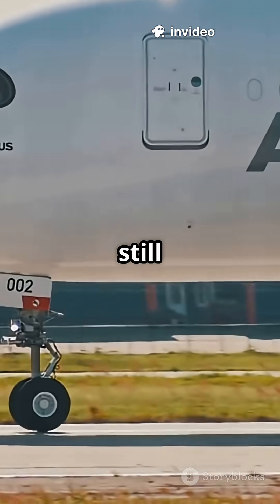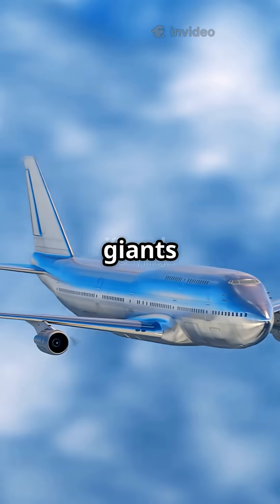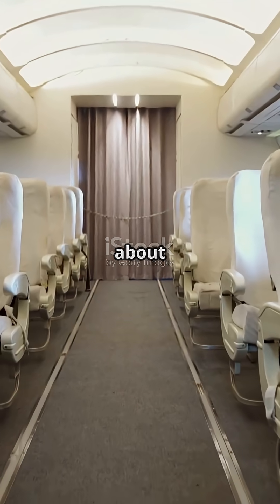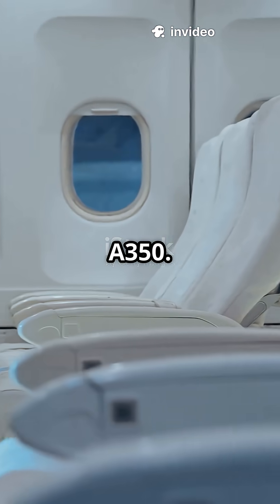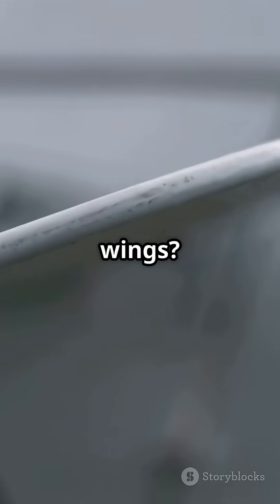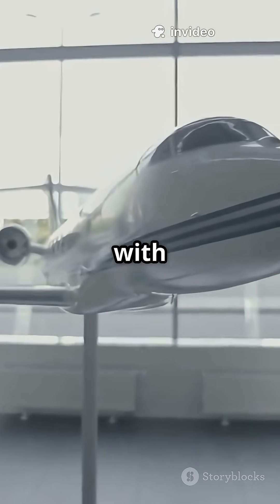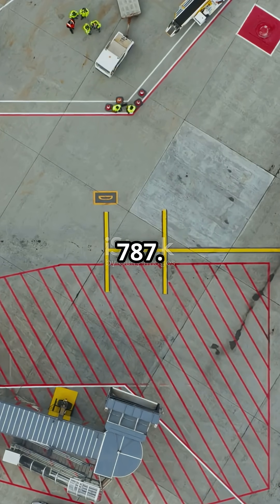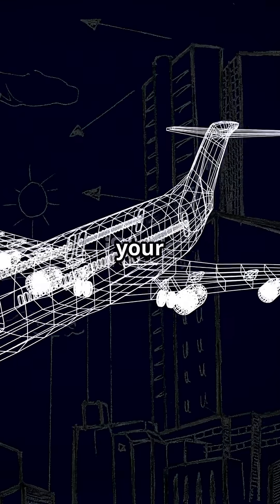Which is better Airbus vs Boeing.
Airbus vs Boeing: the ultimate showdown in commercial aviation. Which manufacturer reigns supreme? This video compares the two industry giants, examining their design philosophies, technological advancements, and market performance. From the A320 to the 737, we'll dive into the features, benefits, and drawbacks of each manufacturer's aircraft. Join us as we explore the ongoing rivalry between Airbus and Boeing and determine which one comes out on top.